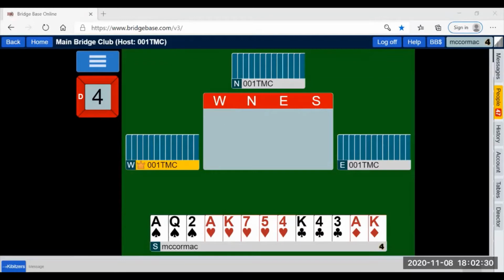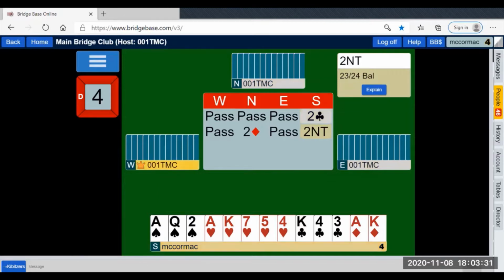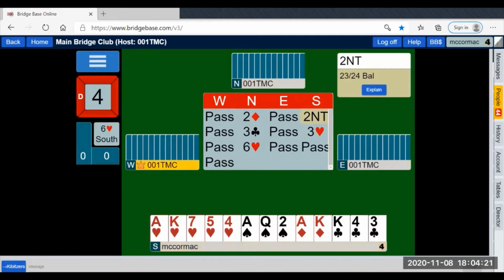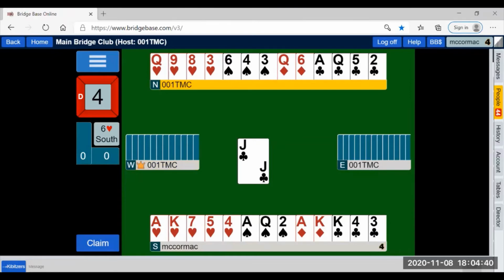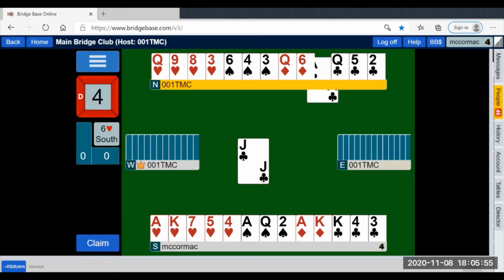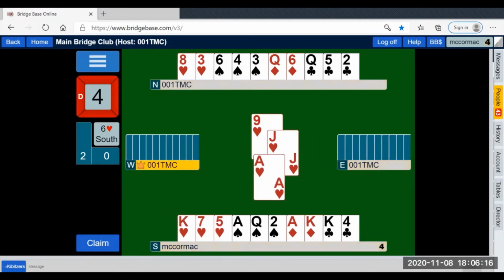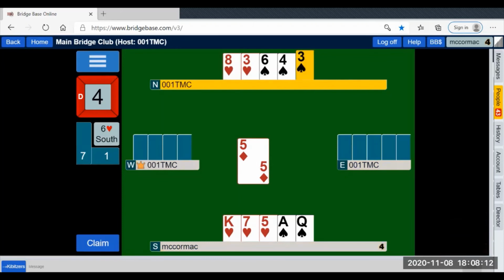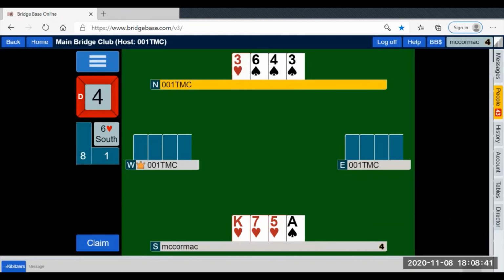Elimination Endplay 2